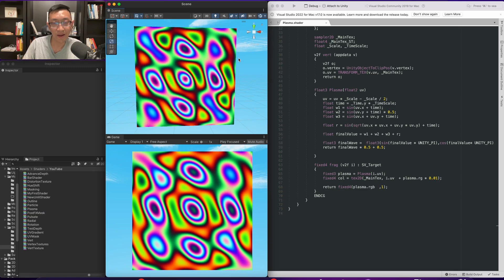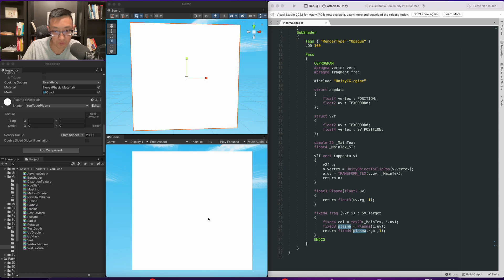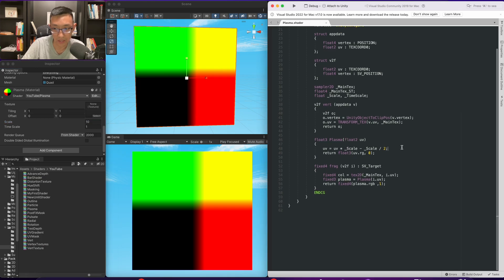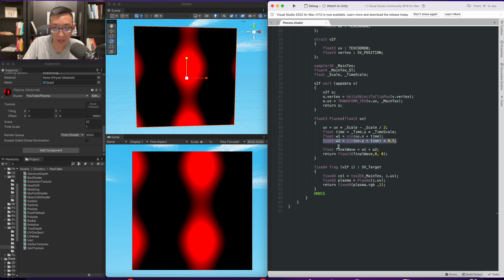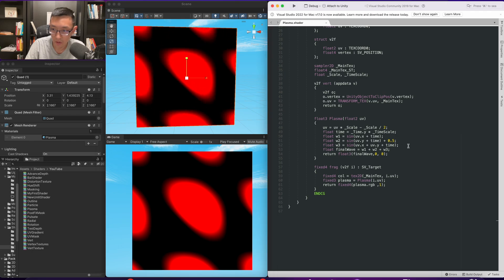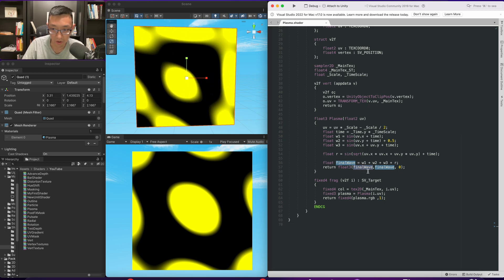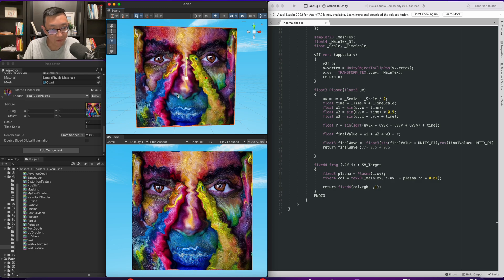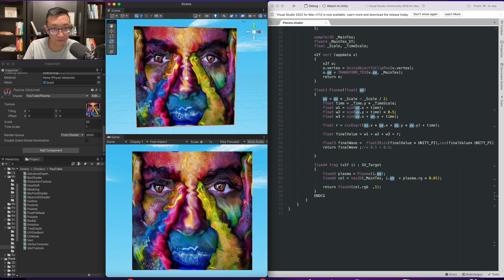Plasma shader in Unity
This plasma shader has a mass variety of uses.